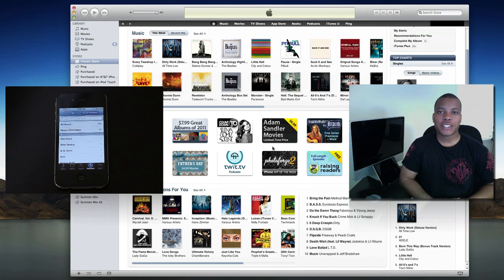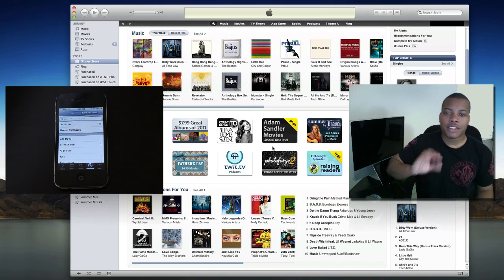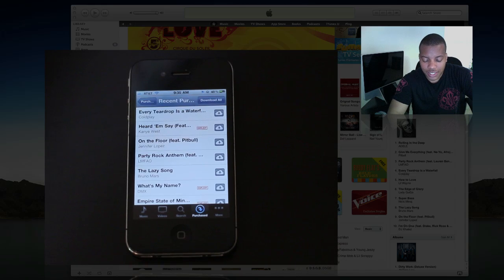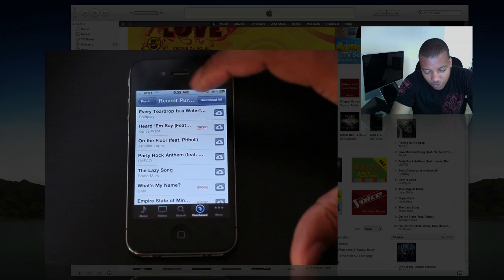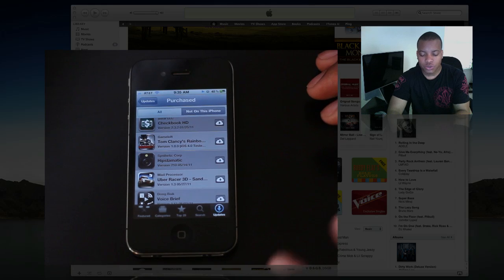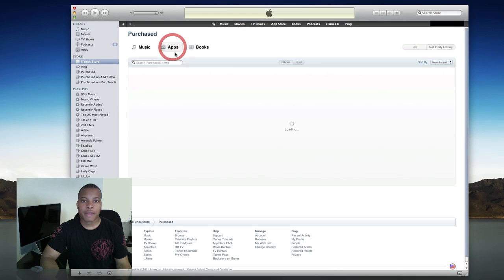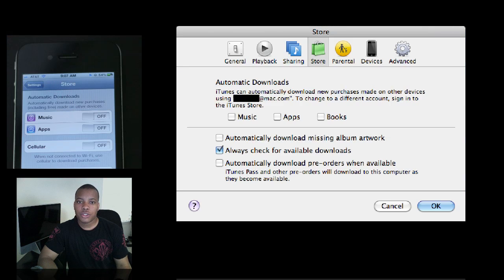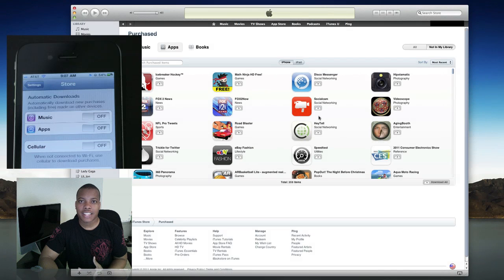Demo: New iTunes Cloud